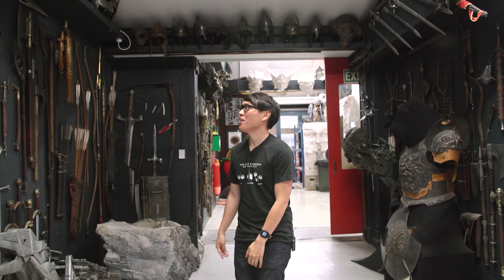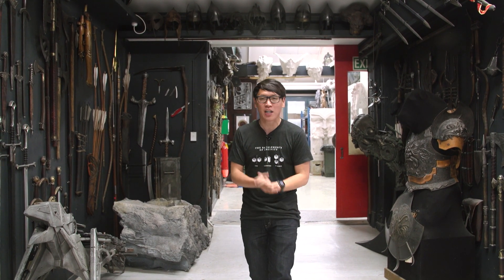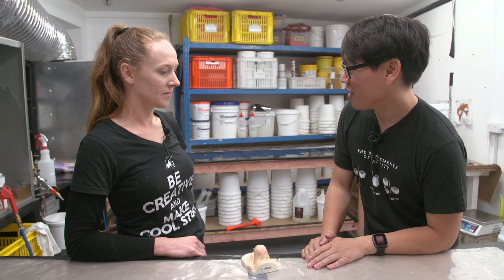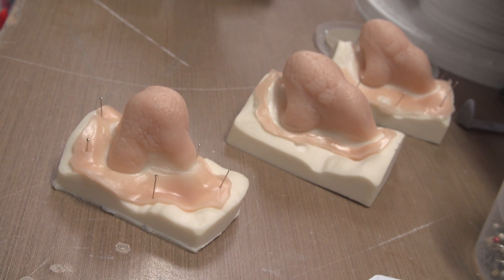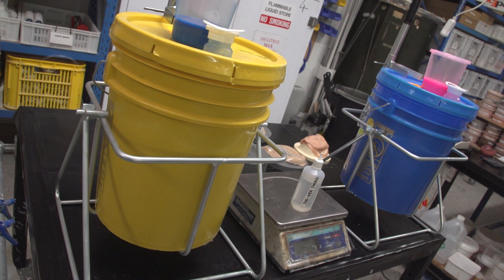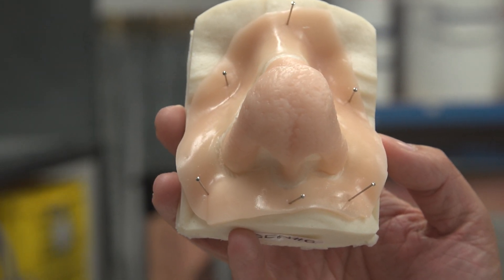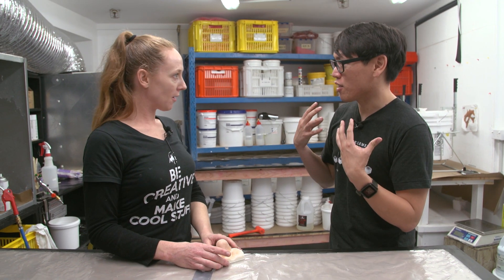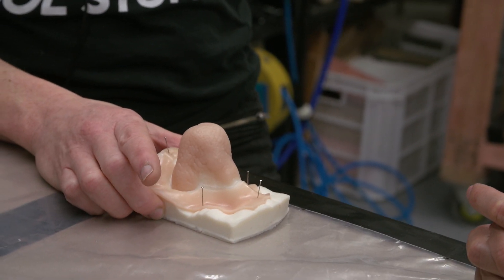Learning about Silicone Prosthetics at Weta Workshop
At Weta Workshop, we stop by the mold and cast department, where artists make the prosthetic makeup applications that transform actors into elves, dwarves, and orcs. We meet Kim Docherty, senior prosthetics artist, who explains how a silicone prosthetic like a dwarf's nose is made from start to finish at the shop.